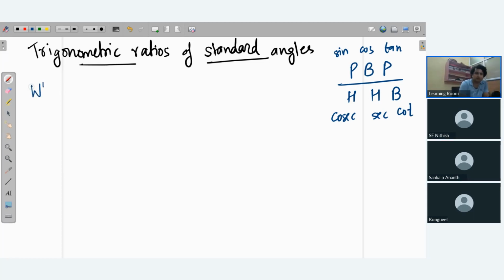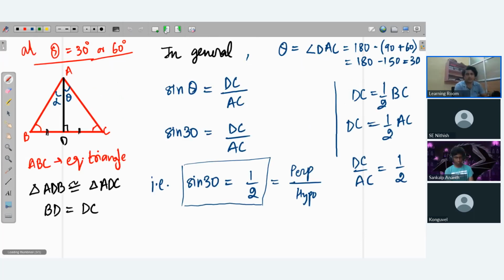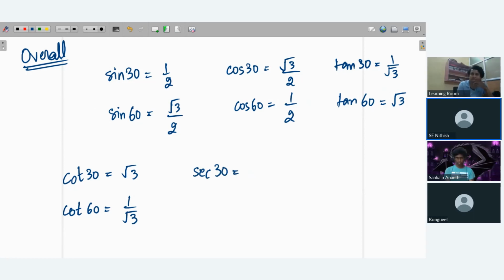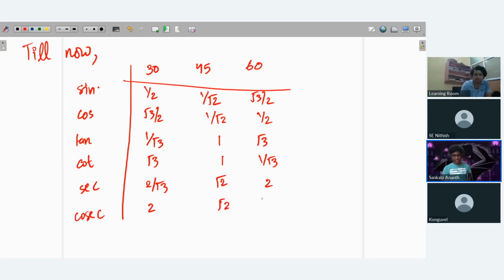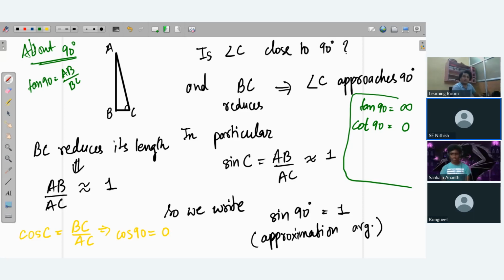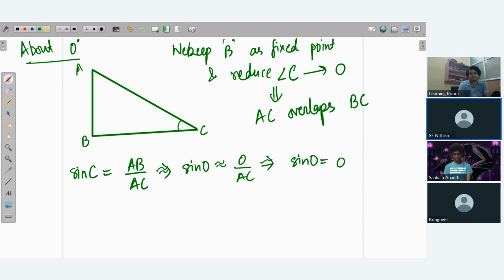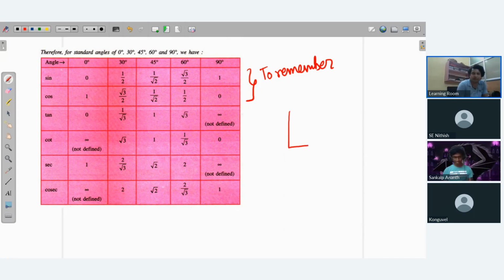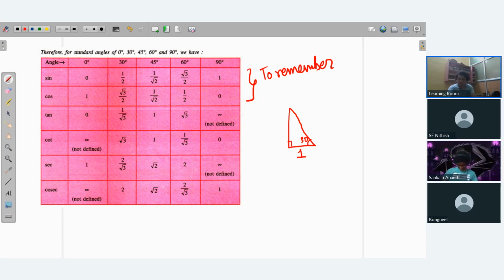IX Math Aug 23 2023 06 01 PM